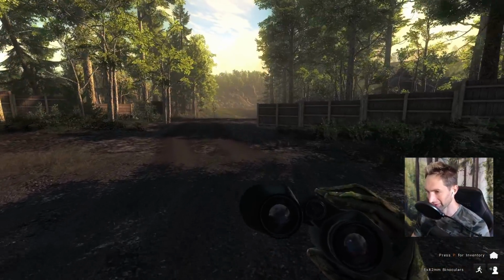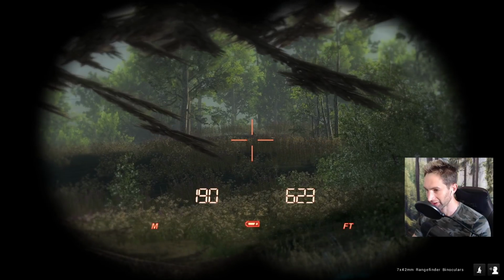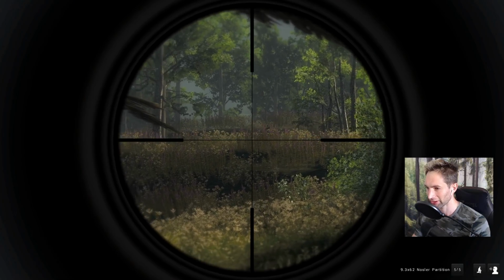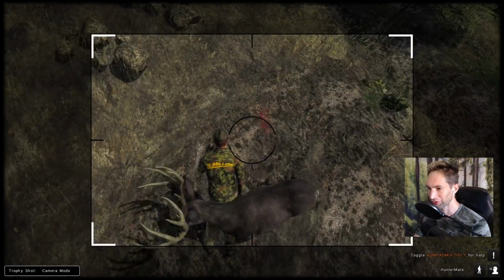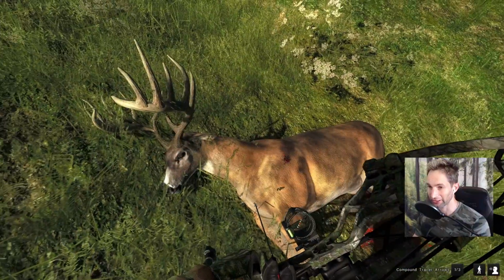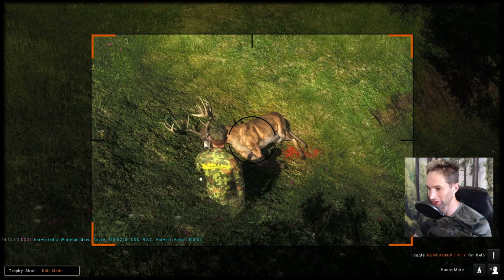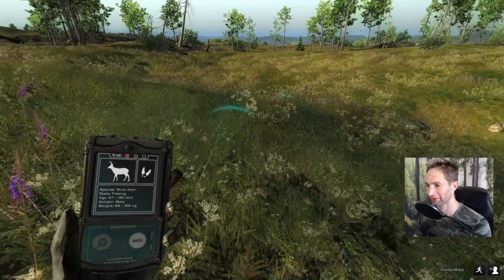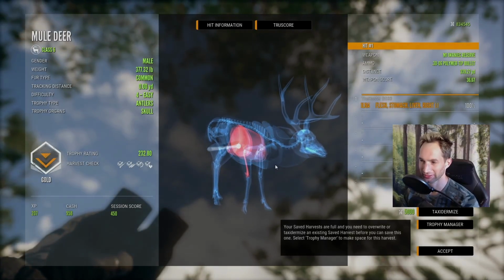How Does Thehunter Classic Compare to Call Of The Wild!?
GRAPHICS CARD: NVIDIA GEFORCE 2060 RTX Super